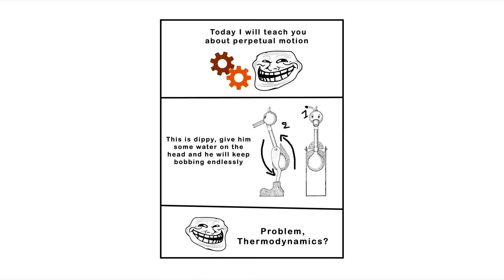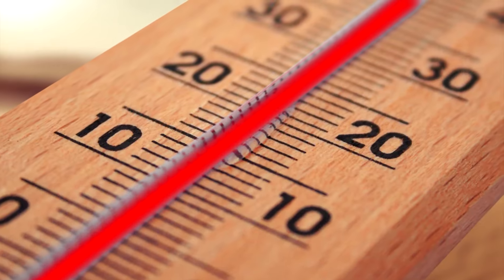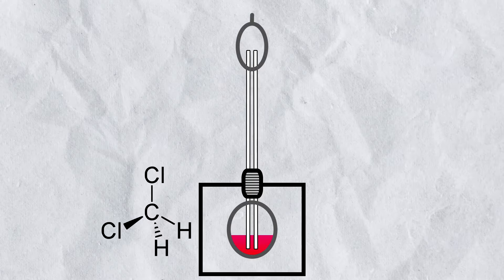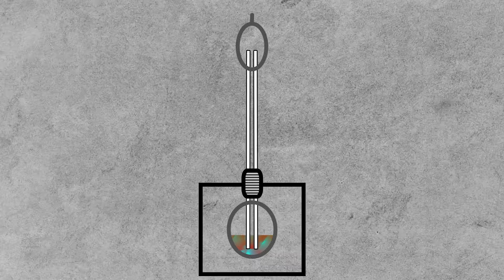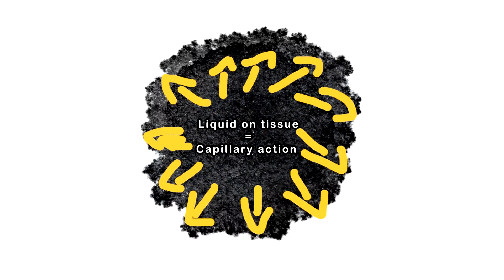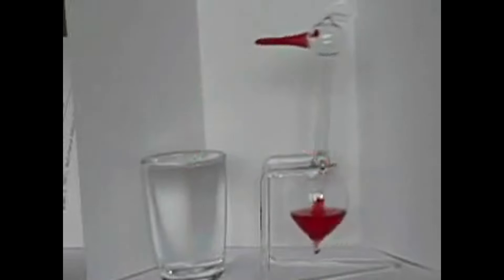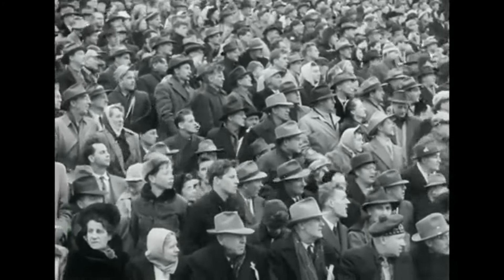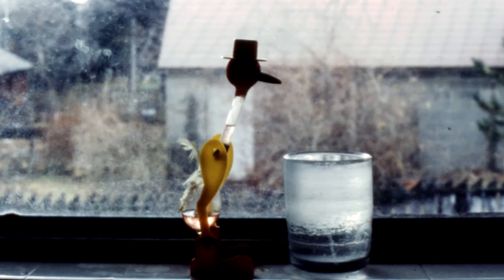why it doesn't work 58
A Dippy toy can keep going for surprisingly long periods (few days) and that's why it gets brought up in discussions about perpetual motion...